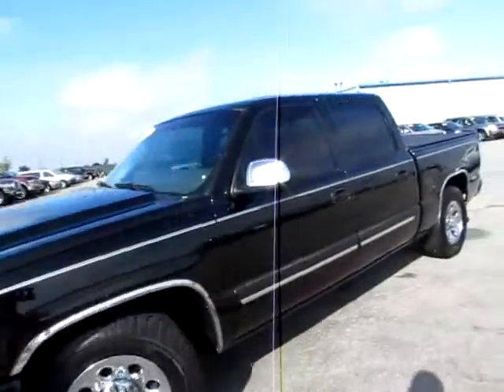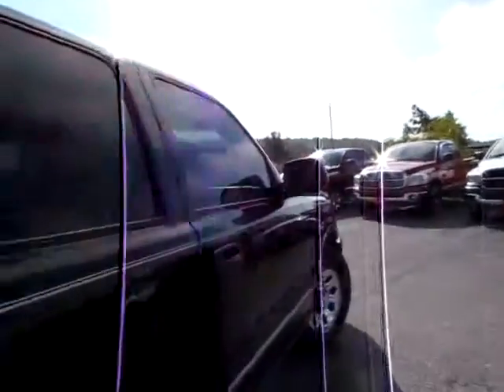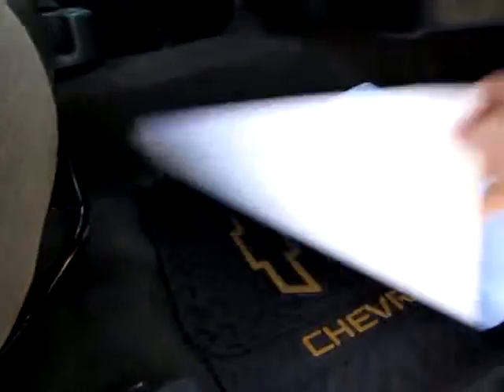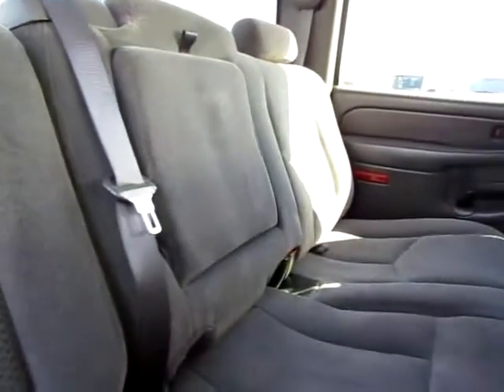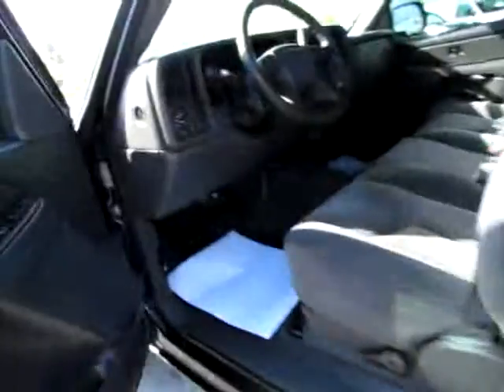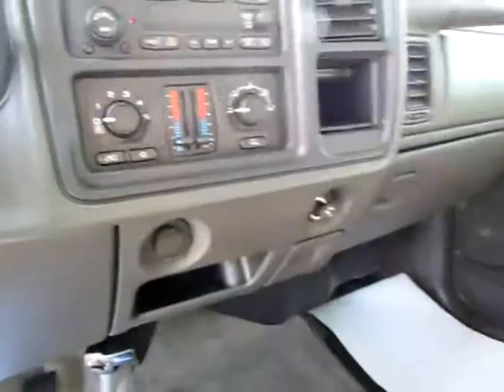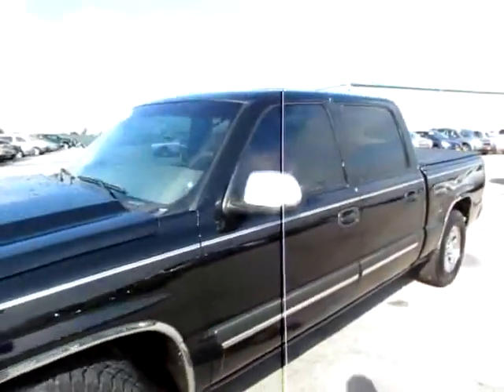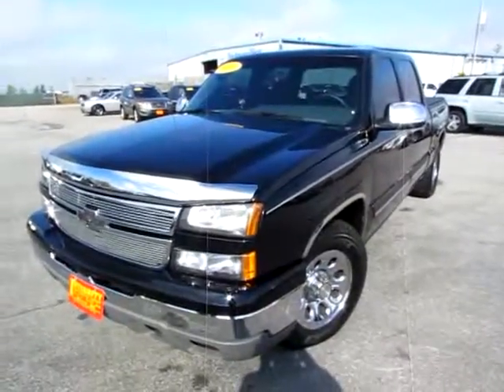D 249764 Black 2006 Chevrolet Silverado LS xvid